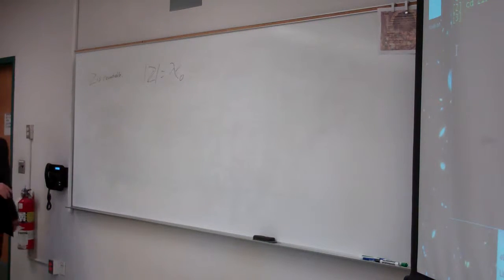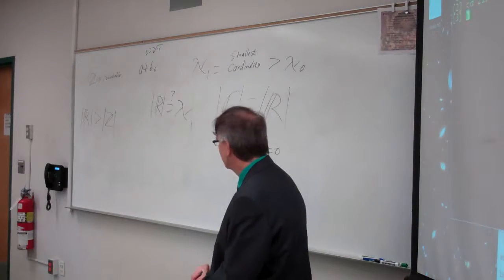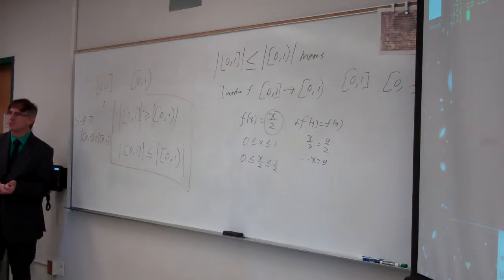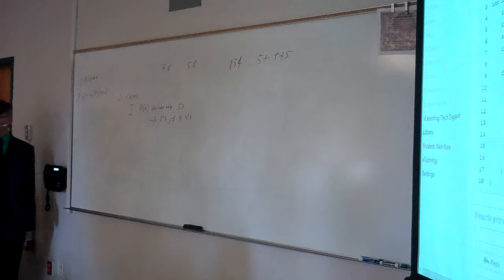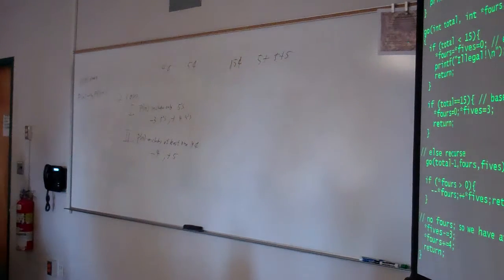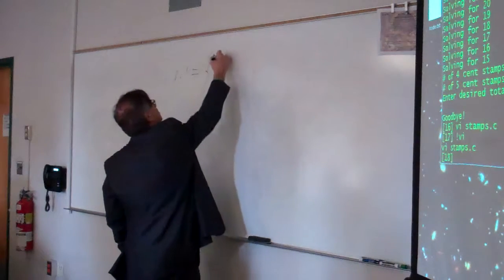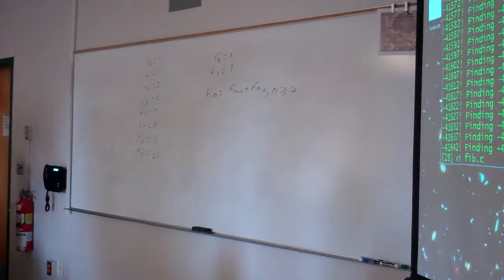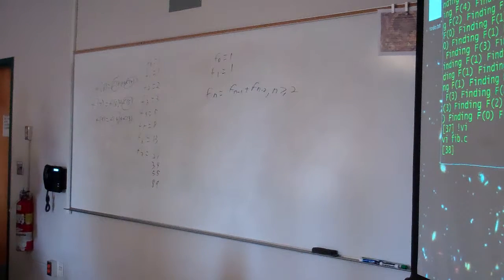20151027 CSE 215 Lecture